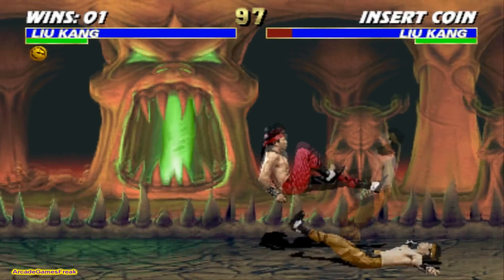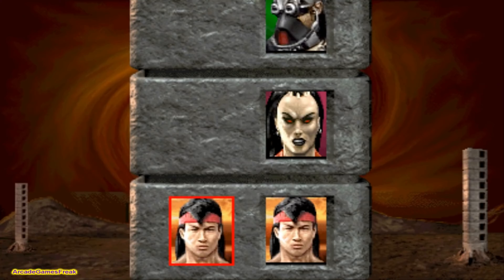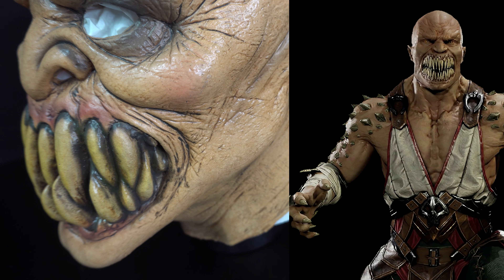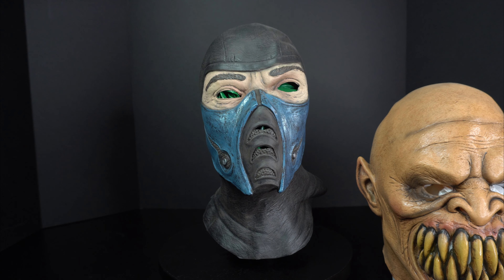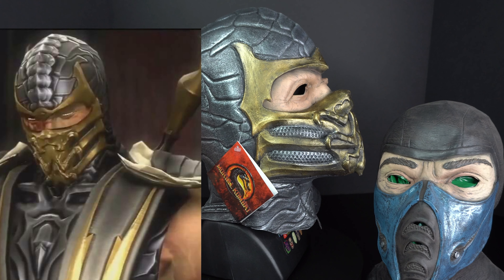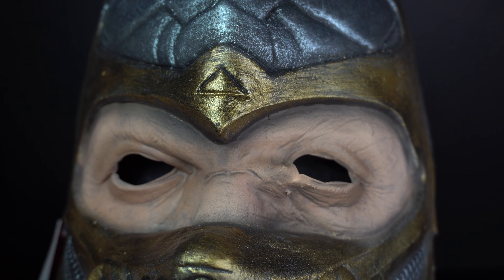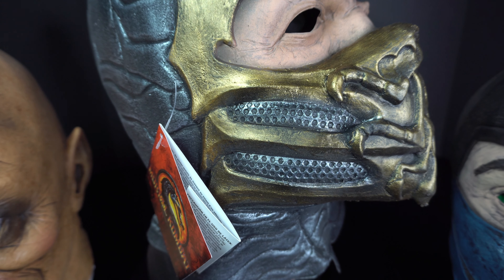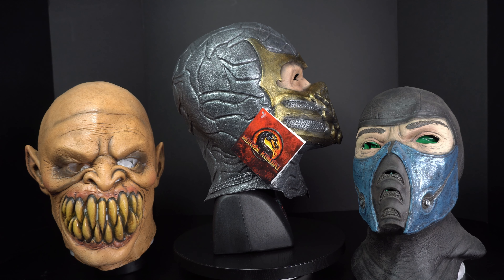Mortal Kombat Sub-Zero, Scorpion, and Baraka Masks